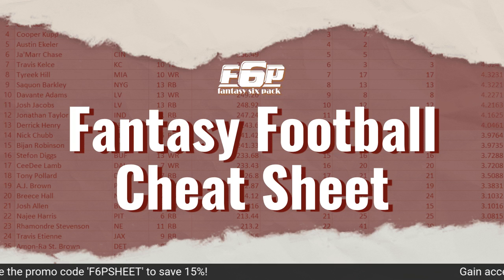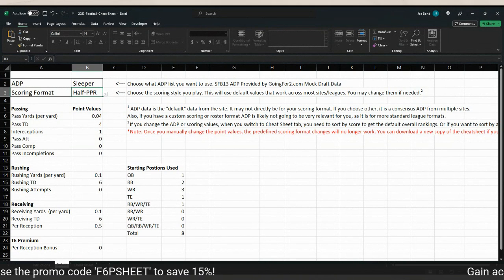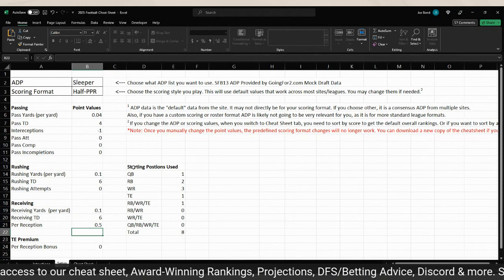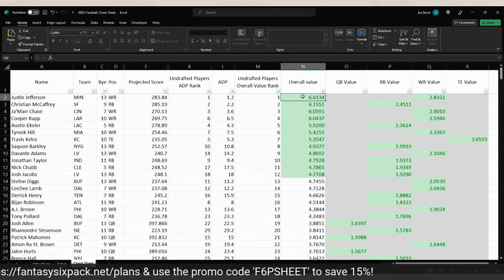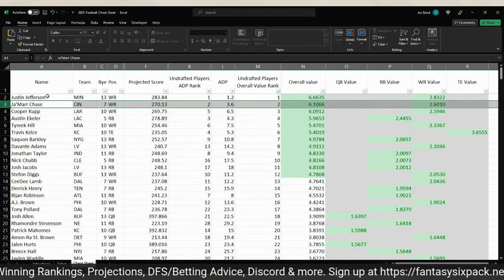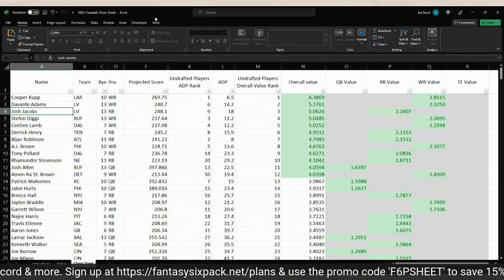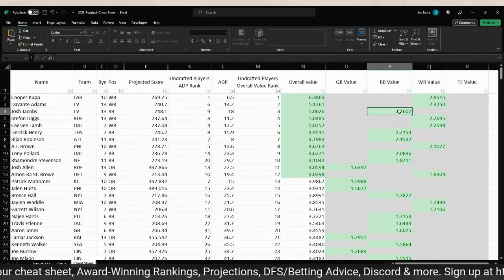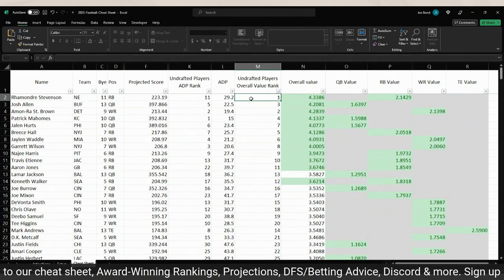Fantasy Football Draft Cheat Sheet Tutorial | Fantasy Six Pack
In this video, I'm going to be giving the Fantasy Football Draft Cheat Sheet Tutorial.

I will walk you through how to set up the sheet, explain all the customizations, and how to use/read it during your draft so you can dominate your league mates. You can read all about the cheat sheet

There are site presets for ADP and Positions for the following sites

- Sleeper
- ESPN
- Yahoo
- CBS
- Underdog
- NFFC
- Fantrax
- RTSports
- NFL

There are also scoring presets for...

- Half-PPR
- PPR
- Standard

Along with the ability to add scoring customization, including...

- TE Premium
- Points per carry
- Points per attempt
- Points per completion

And change your league starting lineup requirements